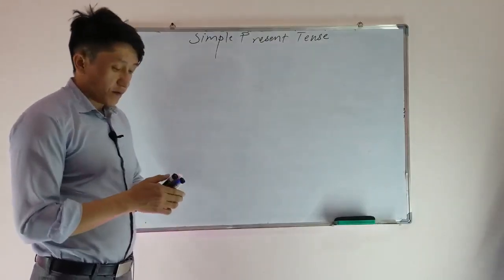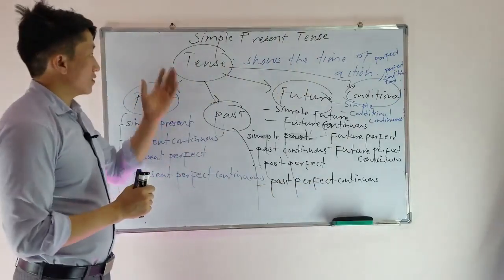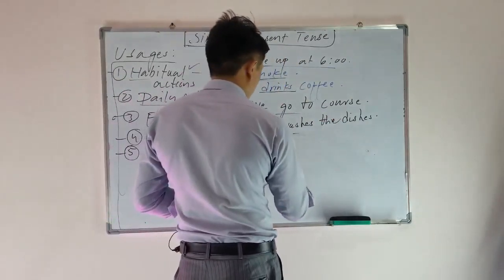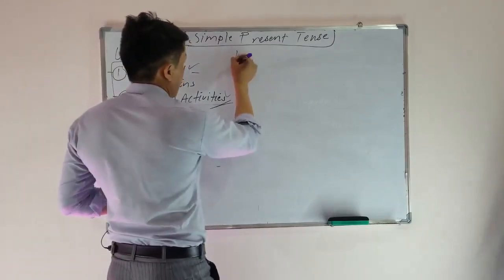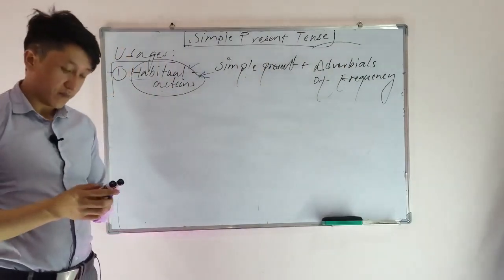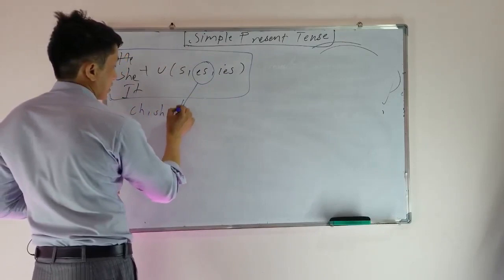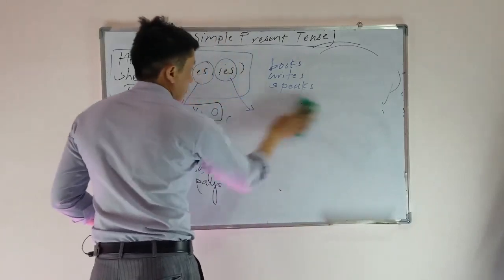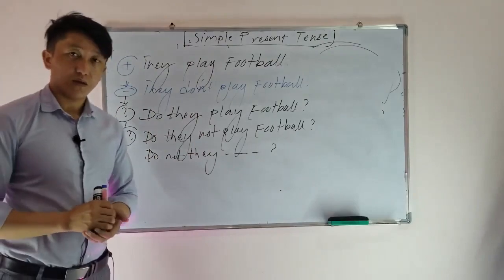Learn English Tenses: Simple Present Tense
In this English class, you will learn all about the Simple Present Tense.